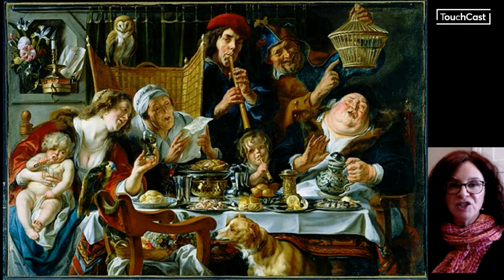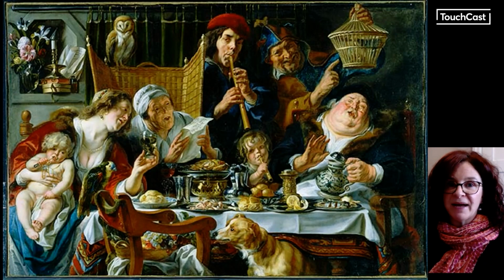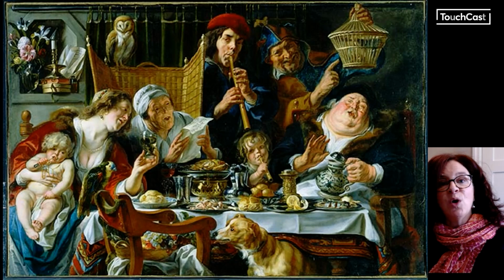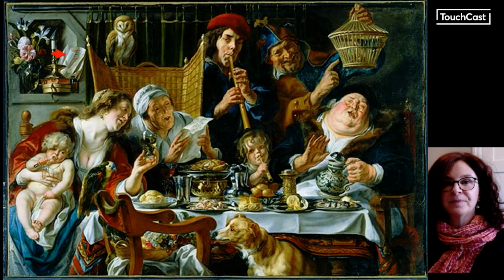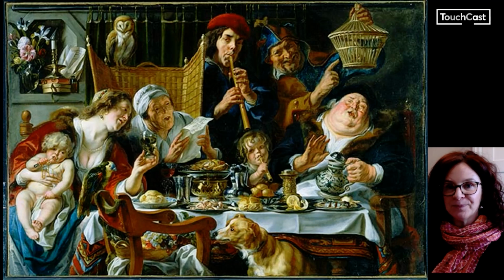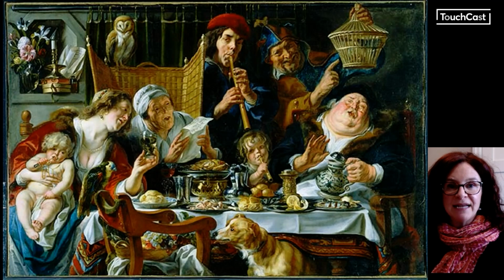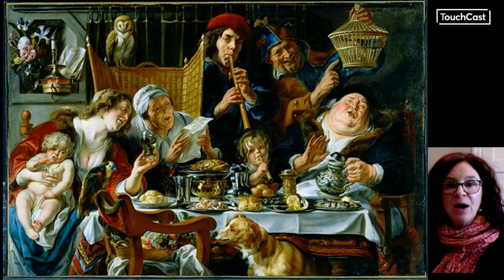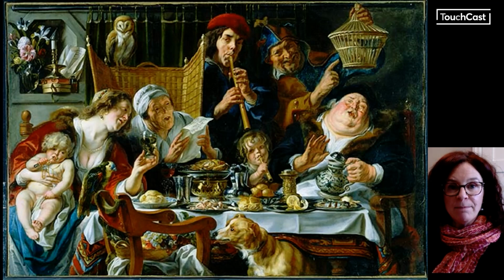Spark! Online Session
This program allows participants to share their insights, enjoy and discuss artworks in the National Art Gallery. Andrea Gumpert, Educator at the National Gallery of Canada will take participants on a virtual tour of the Gallery and share facts about artworks. Participants are encouraged to appreciate art and engage with their peers.